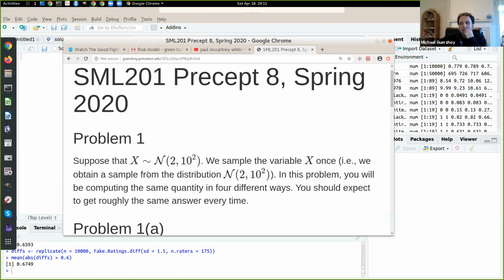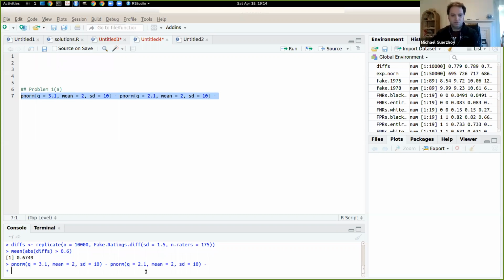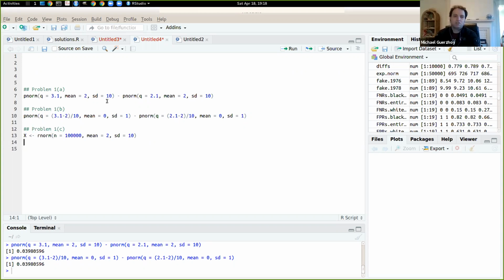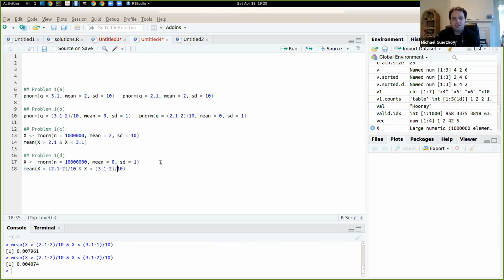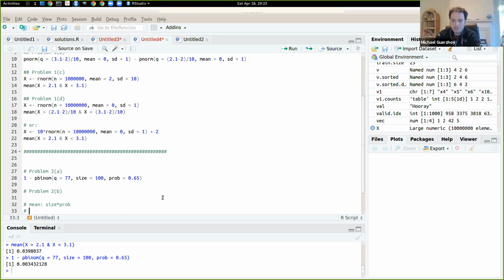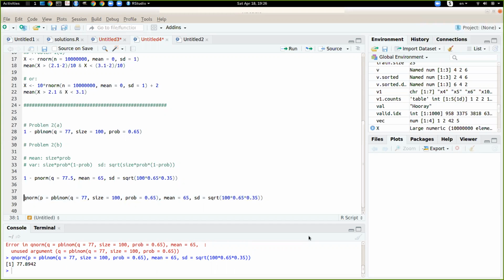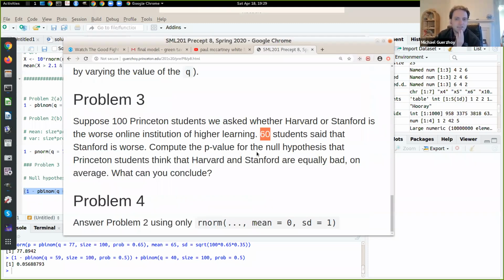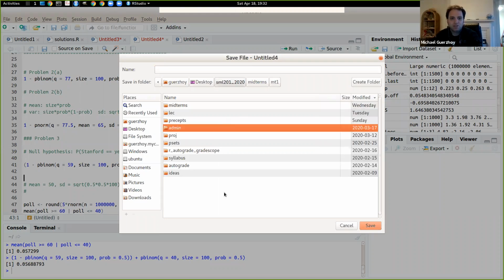SML201 Precept 8 Sp2020